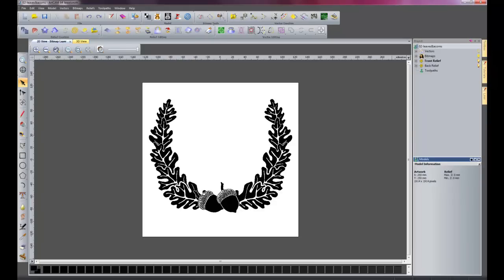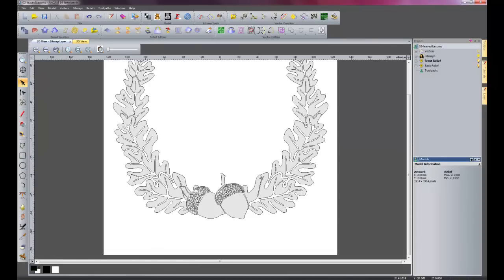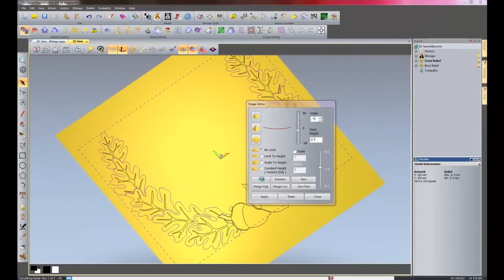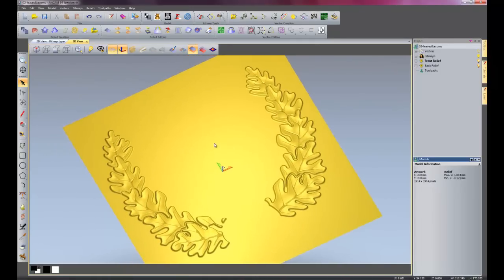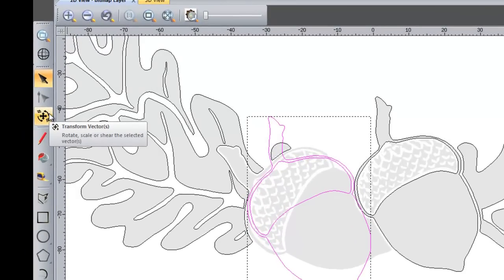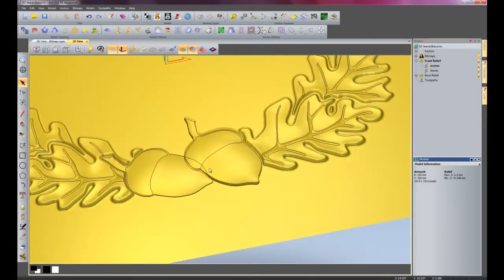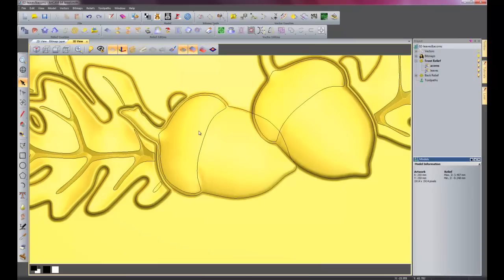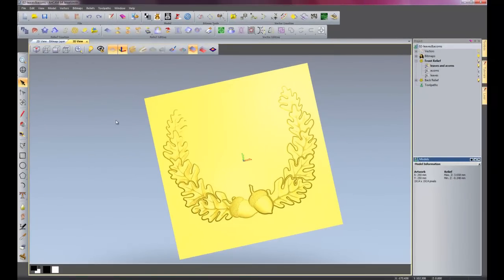ArtCAM Pro 2011 For Signmaking | On The Rocks Part 2 - Making Leaves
Part two of our six-part demonstration shows how easy it is to create a 3D sign using ArtCAM Pro 2011 - the premier artistic CADCAM package from Autodesk.